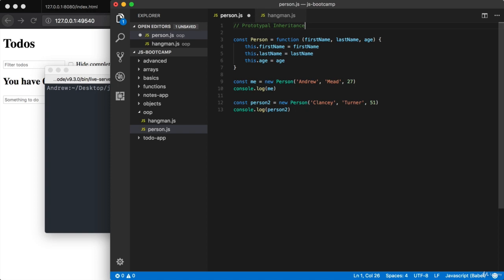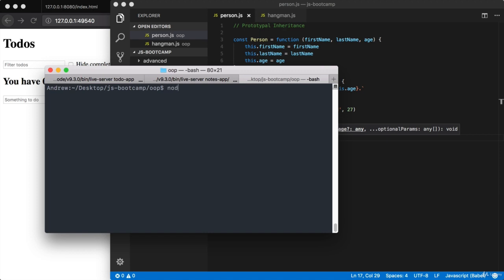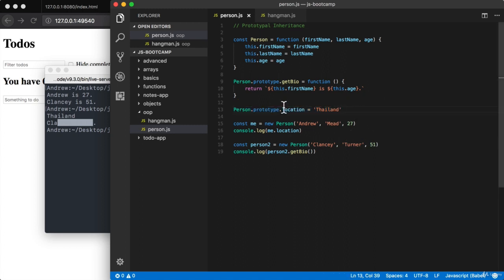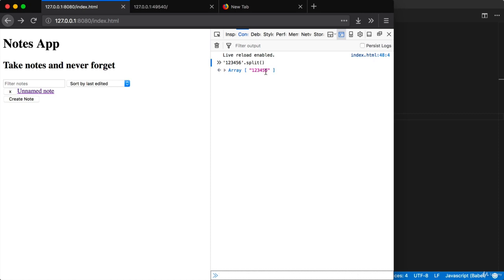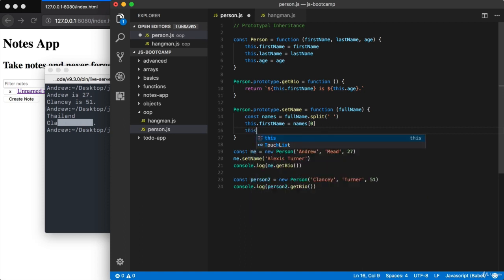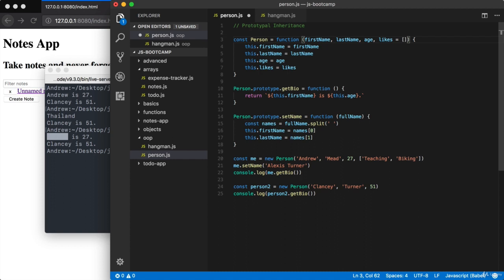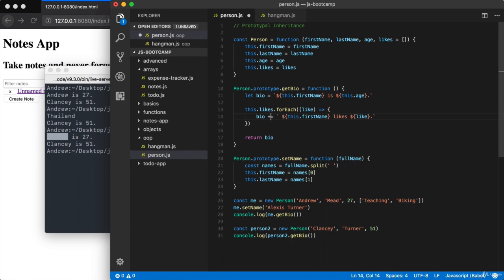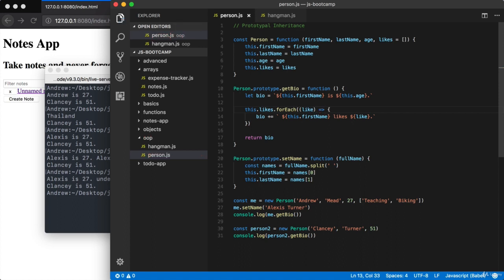10. Advanced Objects and Functions | 4 Setting up the Prototype Object